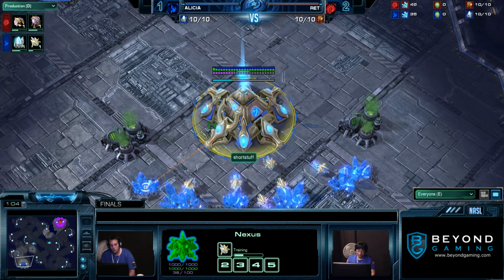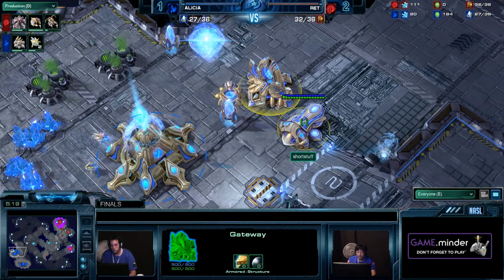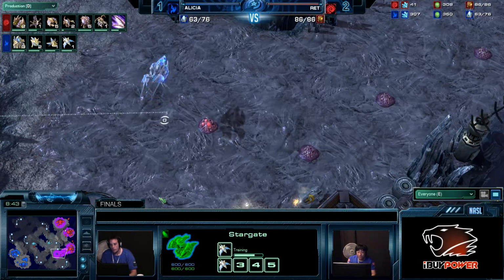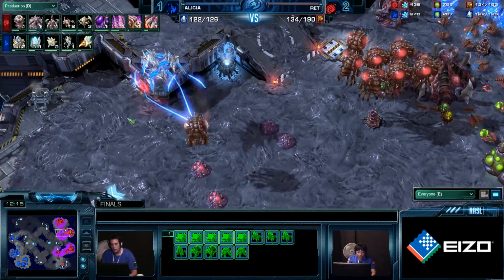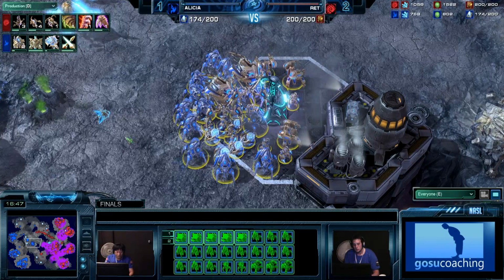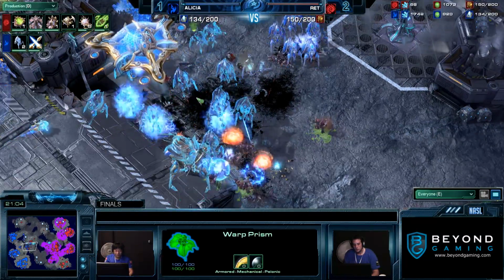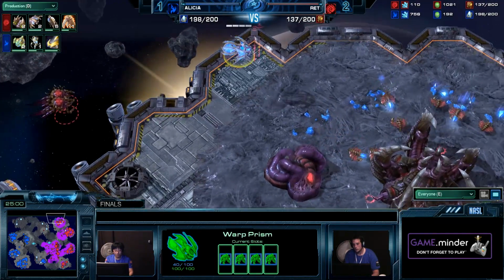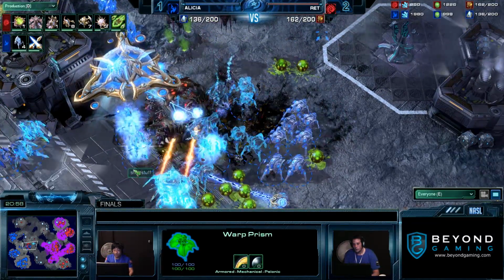NASL Season 3 Grand Finals - Ro4 - Alicia vs Ret - Game 4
NASL Season 3 Grand Finals
Ro4 - Alicia vs Ret
Game 4

Casters:
Frodan and Gretorp
(The FroTorp)

About the Gauntlet:
The NASL Gauntlet is a regional King of the Hill (KoTH) style tournament that is open to the public. Each night, players from the designated region who are in the announced Battle.net lobby chat will have a chance to be selected in one of the 9 games for the evening.

There is $75 on the line for every game, and the competition is open to the public! All interested competitors need to do is be present in the lobby for a chance to play.

After each region has been played 3 times, the audience will be asked to vote for their favorite player in the Gauntlet via the NASL FaceBook Page. Voting will be limited to players who have earned at least $150. Once the voting completes, the four most popular players will compete in a single elimination tournament for the Gauntlet.